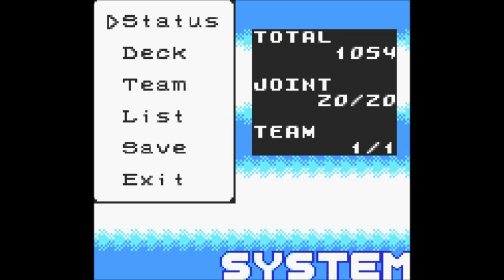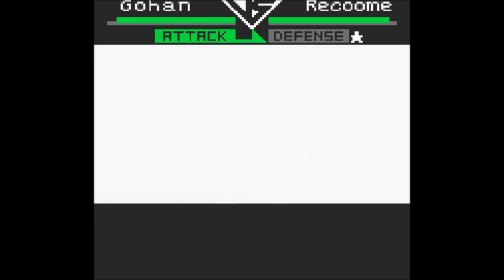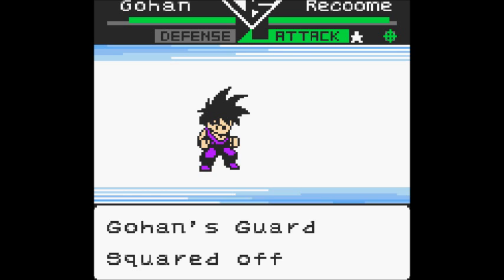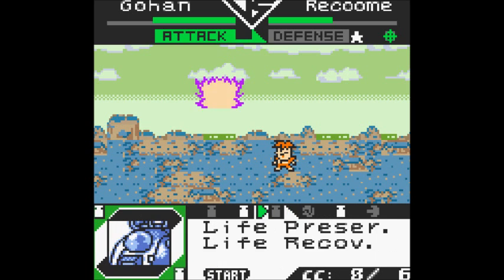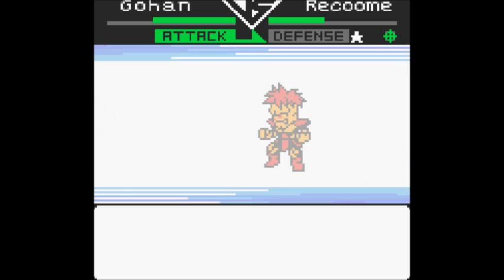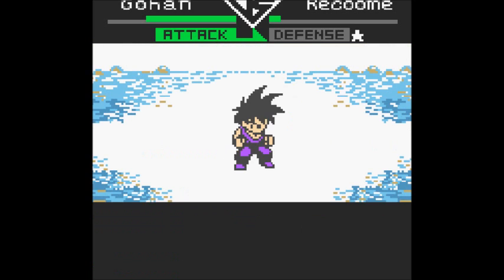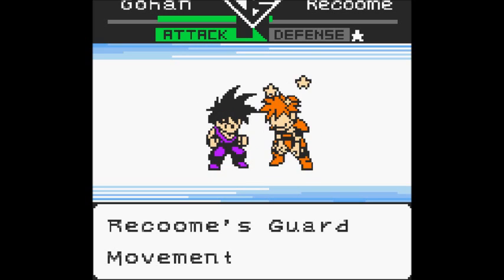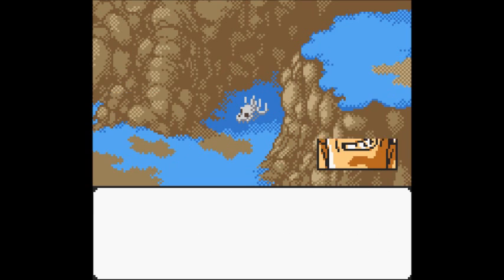Dragonball Z Legendary Super Warriors - Let's Play 06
This is the continuing part of a series of thirty videos in which I play DBZ Legendary Super Warriors for the Gameboy Color and commentate. (Released on 12/12/12!)

Please note this is an unscripted and live commentary so I apologise in advance for mistakes and ramblings. I'd appreciate any comments you have, so that I can improve my future Let's Play videos.

If you like what you hear, be sure to follow our blogs for further videos and podcasts!